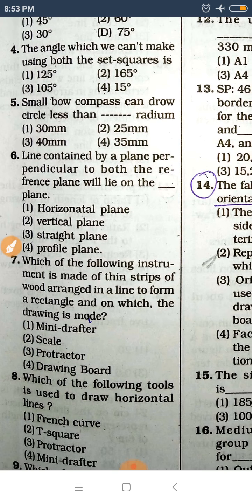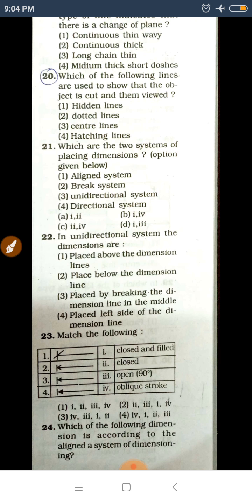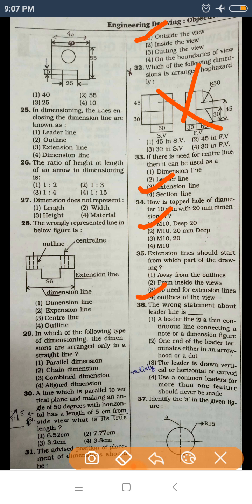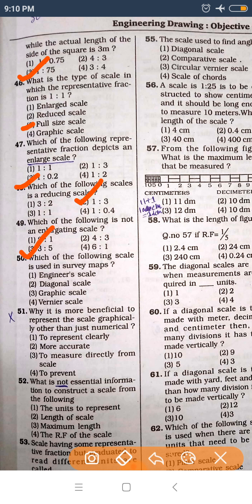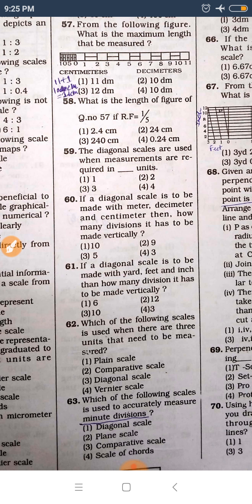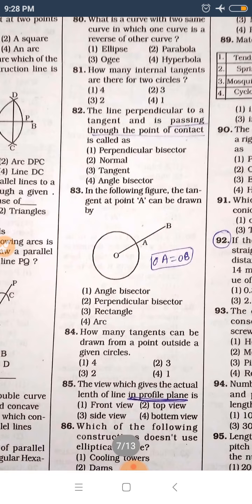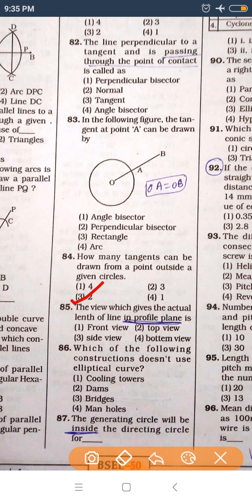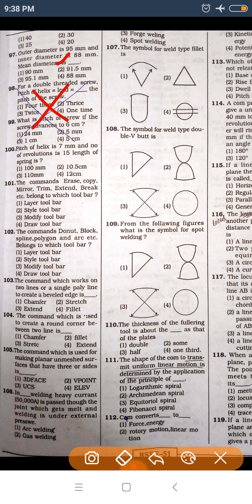Engineering Drawing Part 1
For alp cbt 2